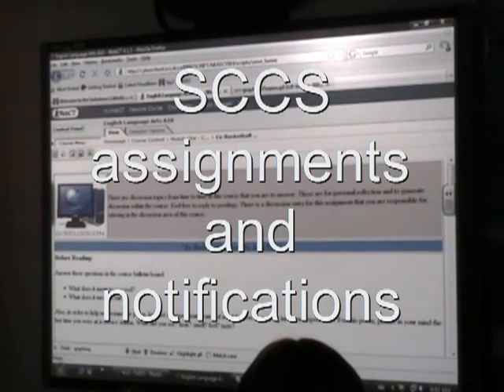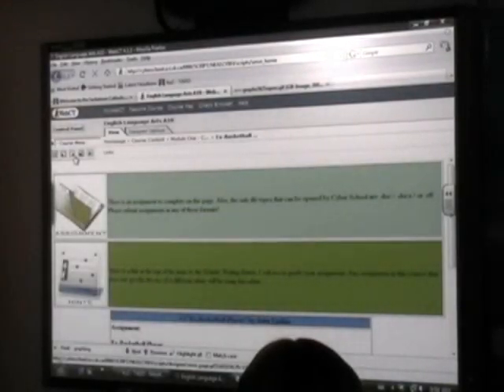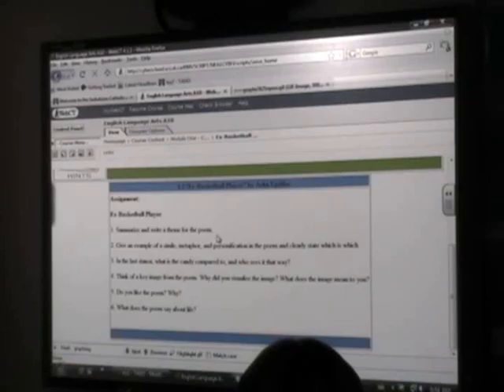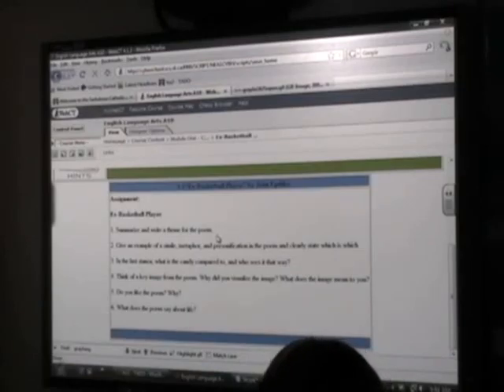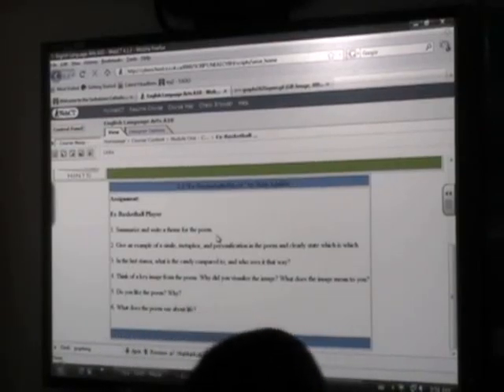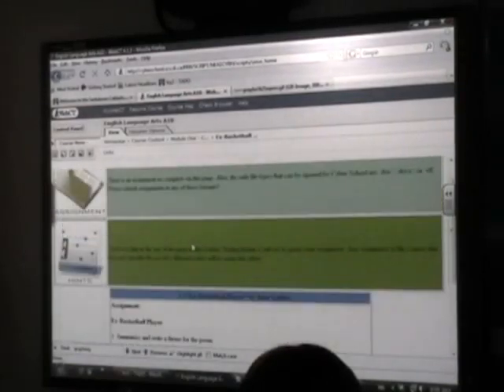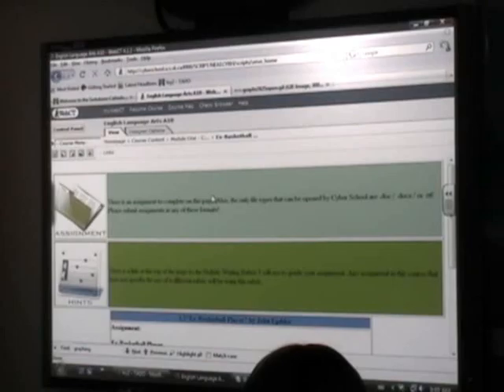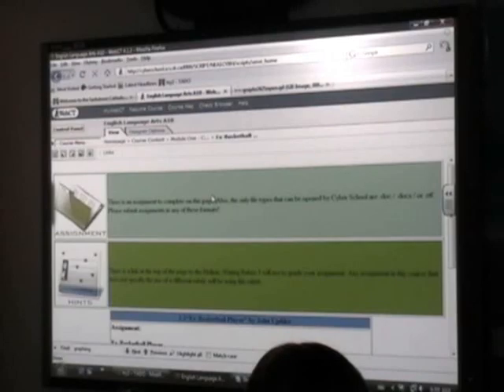Assignments and notifications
Cyber School assignment submitting and teacher notification of assignments